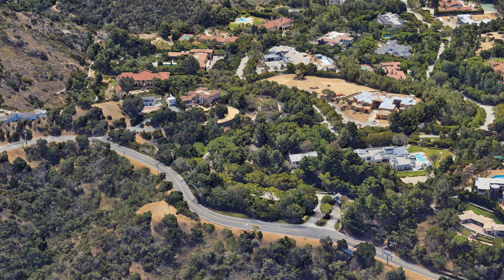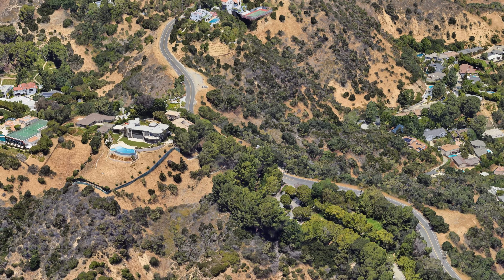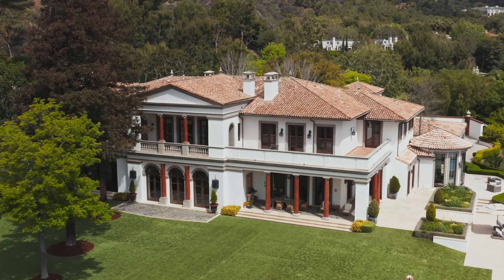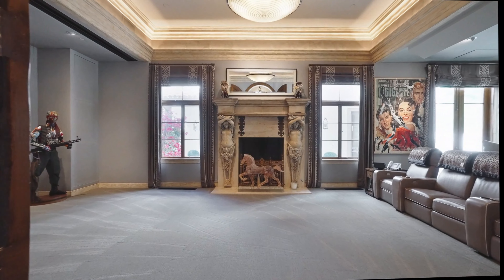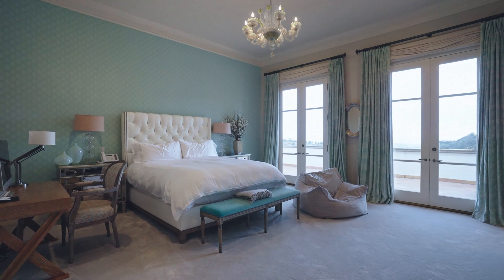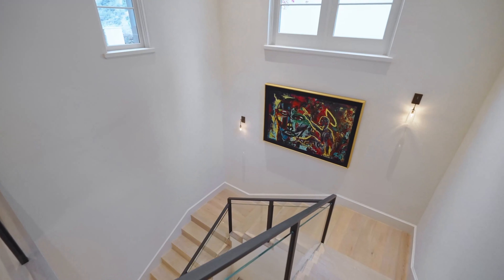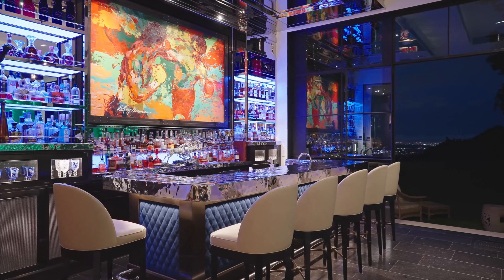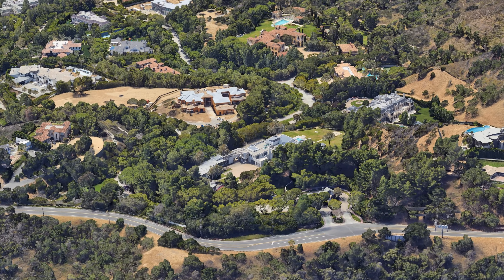Unveiling the Extravagant Lifestyle of a Hollywood Celebrity Mansion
30 Beverly Park Ter, Beverly Hills, CA 90210 is an exquisite property nestled in the elite community of Beverly Park. This exclusive gated community is home to some of the most luxurious and prestigious residences in the world. The property at 30 Beverly Park Ter is no exception, boasting unparalleled elegance, sophistication, and privacy.

As you enter through the grand gates of Beverly Park, you are immediately struck by the sense of opulence and grandeur that permeates the entire neighborhood. Lush, manicured lawns line the streets, and towering palm trees sway gently in the California breeze. The architecture of the homes in Beverly Park is nothing short of spectacular, with each residence designed to exude luxury and sophistication.

30 Beverly Park Ter is a true masterpiece of design and craftsmanship. Situated on a sprawling 4 acres of land, this magnificent estate offers over 20,000 square feet of living space, including 11 bedrooms, 18 bathrooms, a state-of-the-art home theater, a gourmet chef's kitchen, a wine cellar, a gym, and a spa. The exterior of the home is just as impressive as the interior, with manicured gardens, a sparkling swimming pool, a tennis court, and breathtaking views of the surrounding hills and canyons.

Every detail of the property at 30 Beverly Park Ter has been meticulously planned and executed to create a truly one-of-a-kind living experience. From the custom millwork and hand-painted murals to the soaring ceilings and marble floors, no expense has been spared in the construction of this magnificent estate. The home is filled with natural light, thanks to the large windows and glass doors that open onto the expansive outdoor living spaces.

One of the most impressive features of the property is the master suite, which spans an entire wing of the home and includes a private sitting room, his and hers bathrooms, and a spacious walk-in closet. The master suite also features a private terrace with stunning views of the surrounding landscape, creating a peaceful and serene retreat for the homeowner.

Outside, the grounds of the property are a true oasis, with lush, tropical landscaping, a cascading waterfall, and a koi pond. The outdoor living spaces are perfect for entertaining, with multiple seating areas, a built-in barbecue, and a fire pit. The swimming pool is a work of art in itself, with a waterfall feature, a spa, and a swim-up bar.

In addition to its unparalleled beauty and luxury, the property at 30 Beverly Park Ter also offers the ultimate in privacy and security. The gated community of Beverly Park is known for its strict security measures, including 24-hour guarded gates and roving patrols. This ensures that residents can enjoy peace of mind and complete tranquility in their own private oasis.

In conclusion, 30 Beverly Park Ter is a truly exceptional property that exemplifies the epitome of luxury living in Beverly Hills. From its stunning architecture and design to its impeccable craftsmanship and attention to detail, every aspect of this estate is designed to impress and inspire. For those fortunate enough to call this property home, living at 30 Beverly Park Ter is a dream come true.

Hollywood Celebrities' Insane Home Designs Revealed
Inside a Lavish Celebrity Home You’ve Never Seen